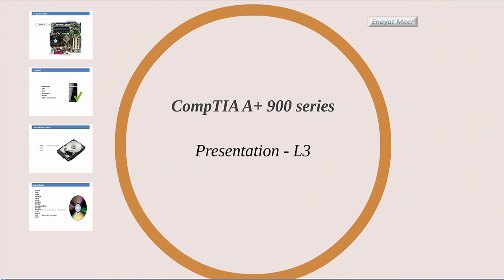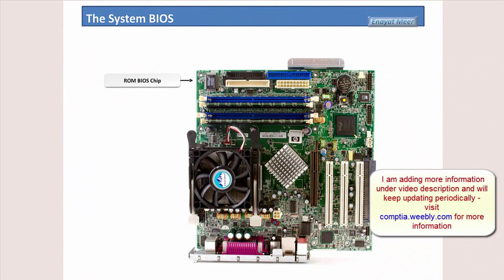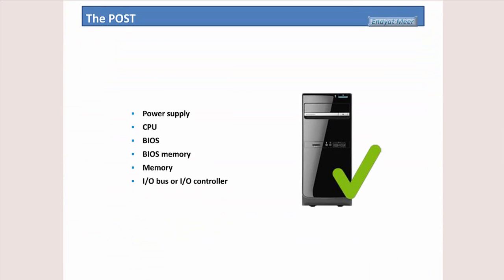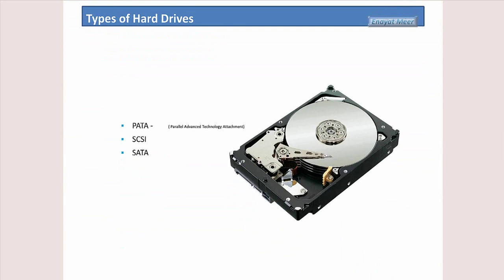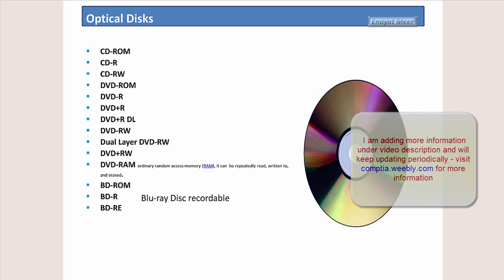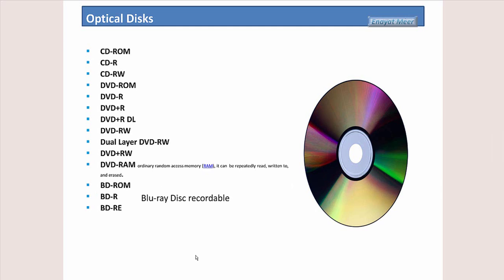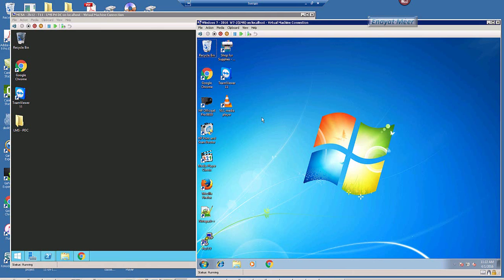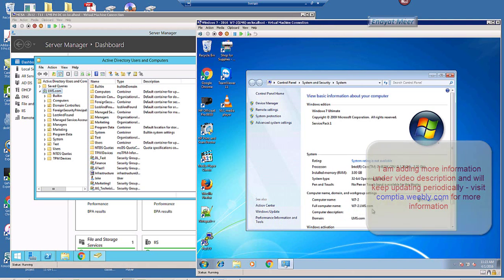CompTIA A+ 900 series Lecture 3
Country Currency Price
USA USD 199
International USD ​199
Great Britain GBP 116
EURO EURO 179
Japan JPY 23,000
Australia AUD 197
New Zealand NZD 248
Malaysia MYR 732
Indonesia IDR 1,812,08